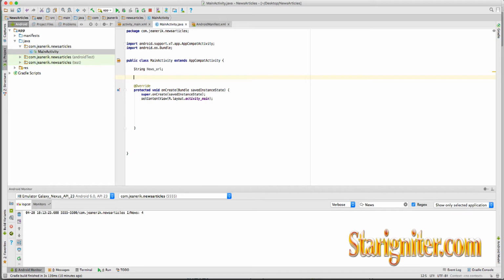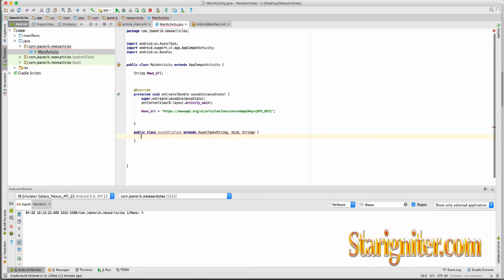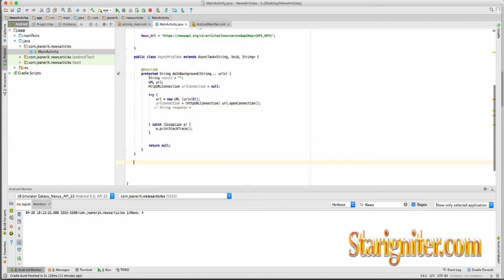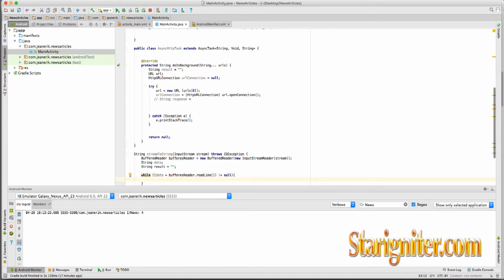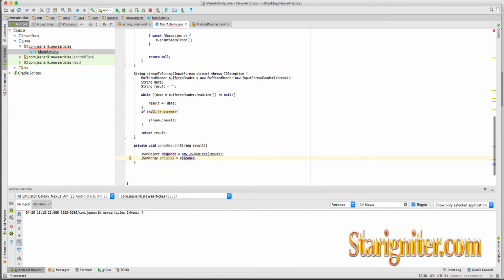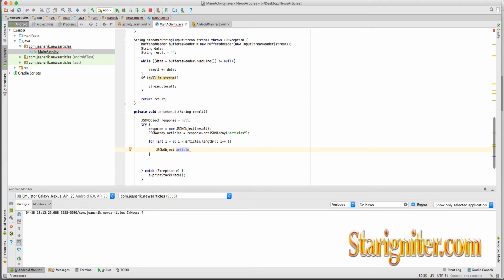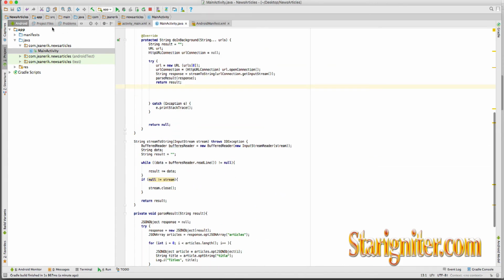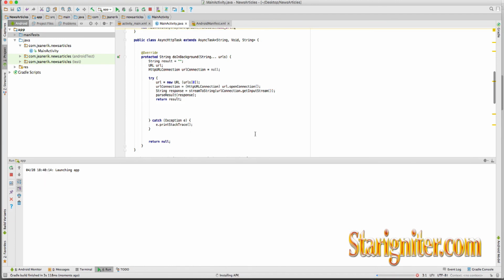How to get data from the NewsApi. Android Studio.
Pulling data from newsapi.org using Android Studio.